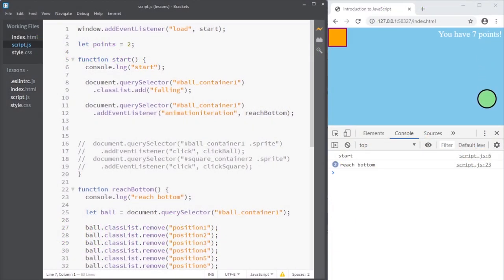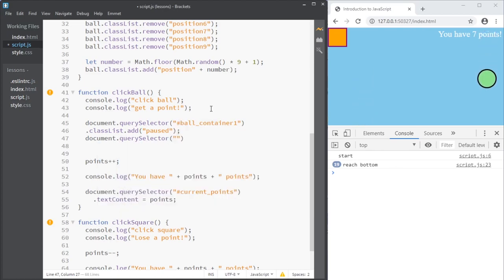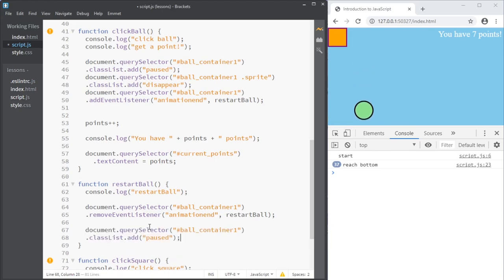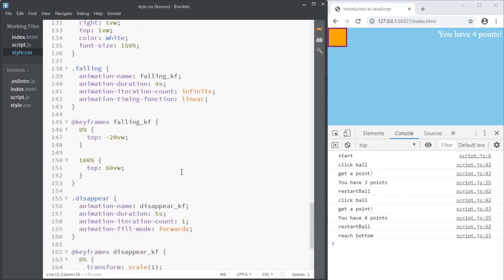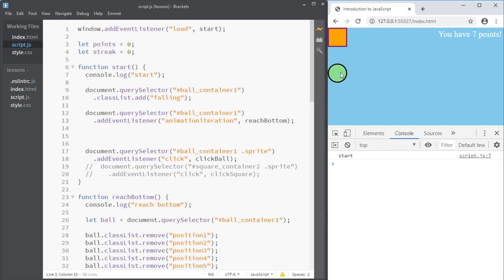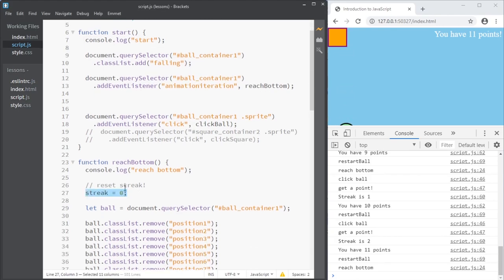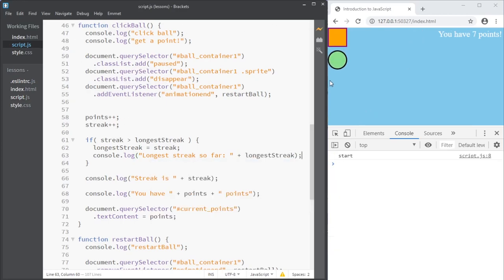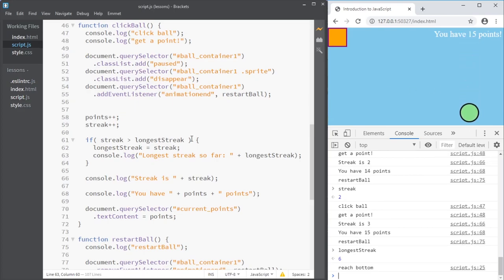09 05 Counting streaks